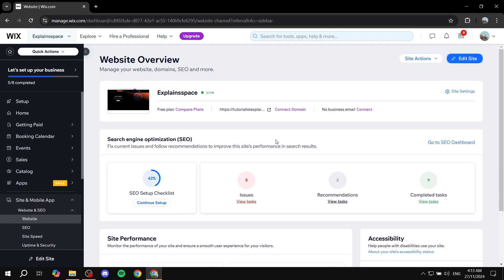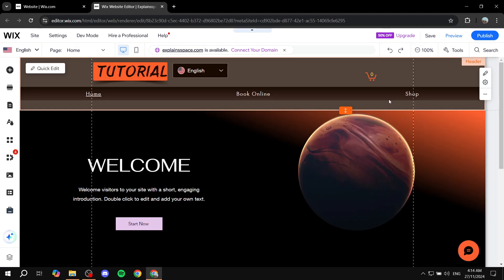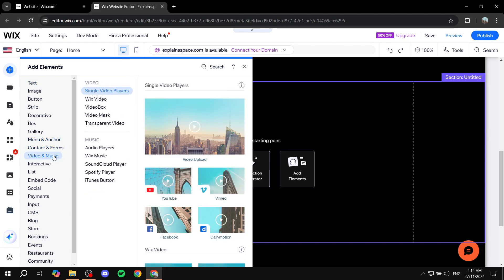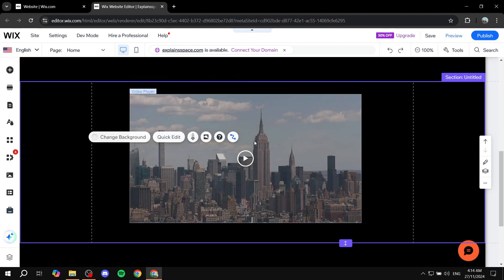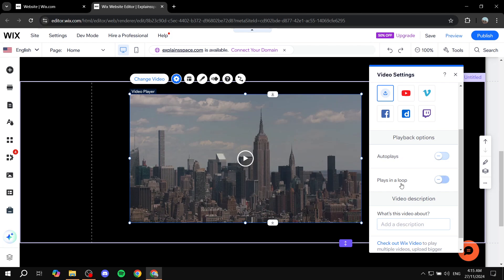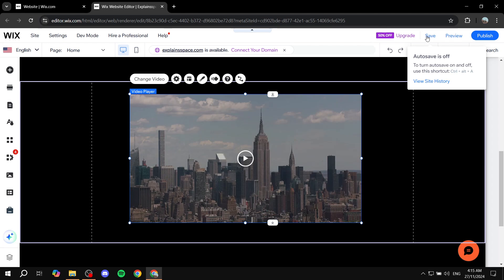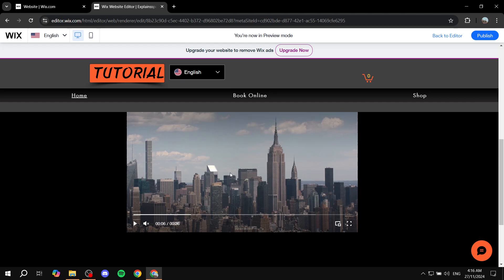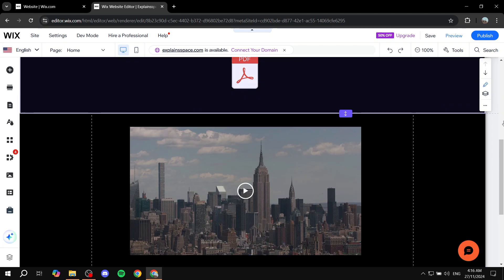How to Autoplay a Video in Wix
If you are looking for a video about How to Autoplay a Video in Wix, here it is!